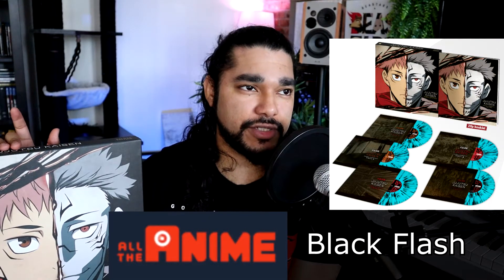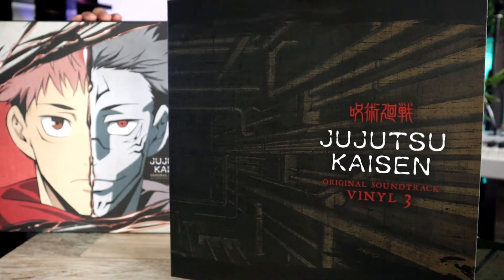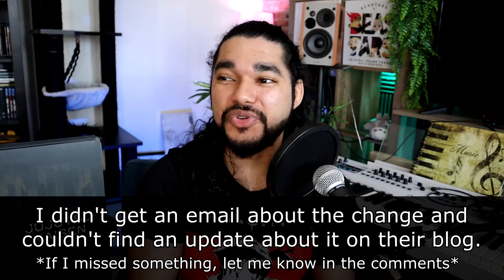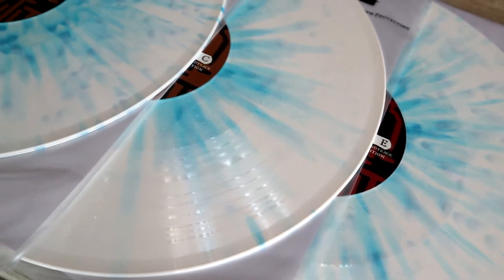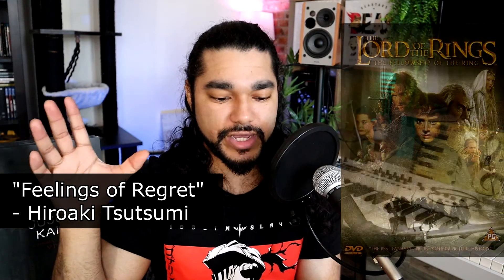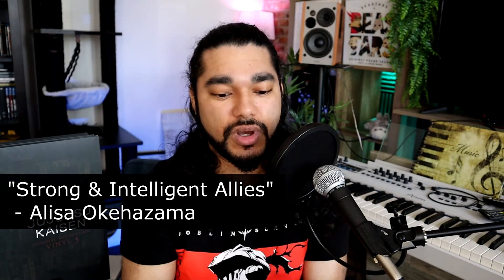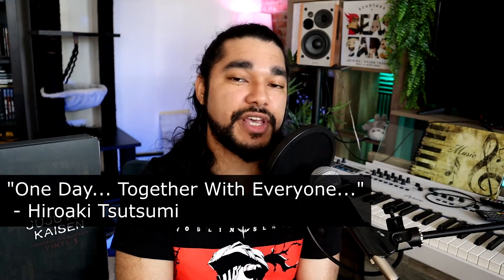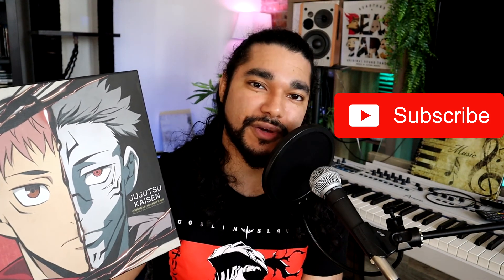Jujutsu Kaisen VINYL RECORDS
This is the Jujutsu Kaisen OST Vinyl Soundtrack published by Anime Limited.
Time Flies !!! It still feels like I just got these records in but, man. I’m finally getting around to catching up with some things and I’m hoping to have more stuff for you guys soon. In the meantime, let me know what some of your favorite tracks, characters or moments in Jujutsu Kaisen are! I’ve also done some performances on my channel recently that I hope you check out (:

Time Stamps;
0:00 - Intro
0:09 - The Variants
0:41 - The Box
1:16 - The Jackets
1:42 - Lyrics Booklet
2:17 - Black Flash Variant
3:28 - Gojo Variant
3:38 - Gojo's Vinyl Eyes!
3:57 - The packaging
4:22 - Black Vinyl (Label)
4:39 - Talking about the Tracks
5:51 - Alisa Okehazama
6:14 - More Tracks
8:25 - The Last Track
8:37 - More Jujutsu Kaisen Vinyl?
8:53 - Outro

—LINKS—

RightStuf "Exclusive" (Black Vinyl):
!!! UPDATE !!! This one was originally labeled as 'Exclusive distributor to the US' so it is also available on the AllTheAnime (UK) website.
It ALSO, doesn't seem to be an Exclusive to RightStuf in the US either as there are listings across other distributors.

JUJUTSU KAISEN 0 Vinyl Pre-Order

Crunchyroll Store Excl. Purple w/Black & White Splatter (US, Canada)

All the Anime Excl. White w/Red & Black Splatter (UK) (ships to US)

—Listen to Jujutsu Kaisen's Soundtracks—

Jujutsu Kaisen 0 OST;

Music Credit
Prod. Metz Music